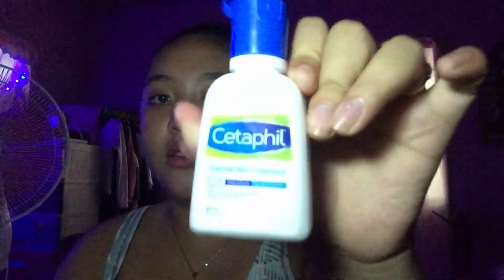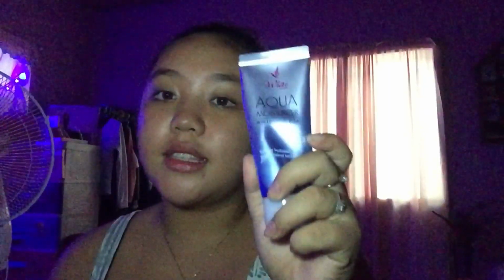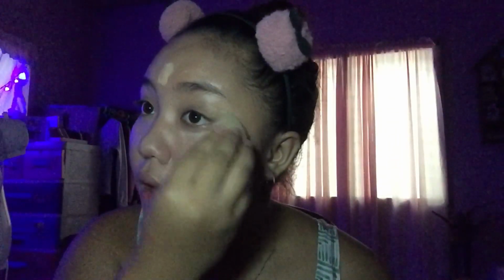School make up routine (BONGGANG BONGGA)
Bisaya ko!